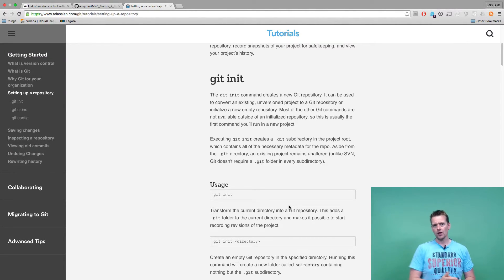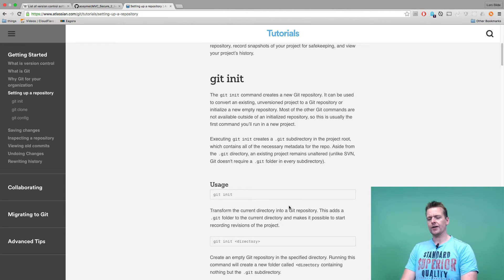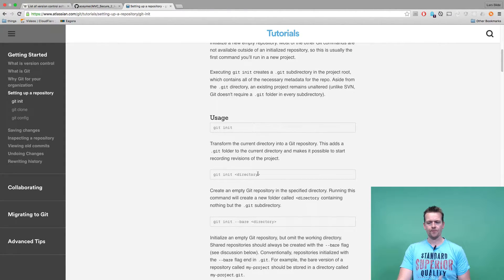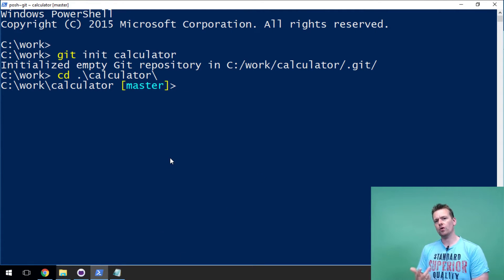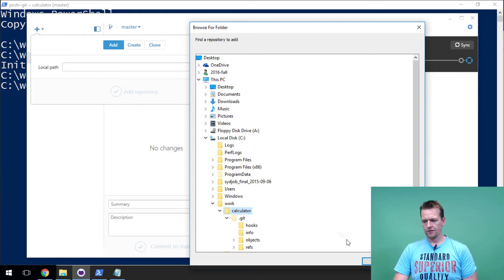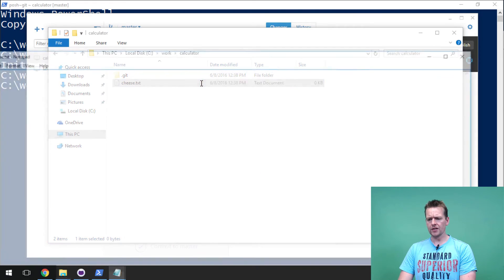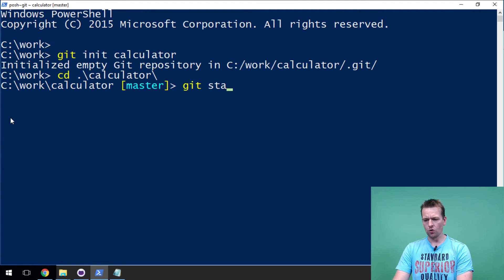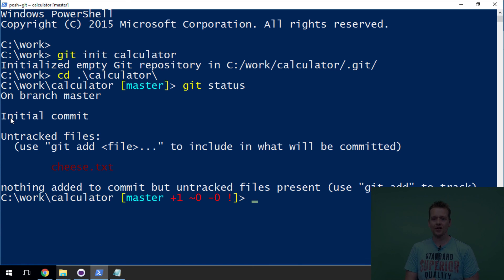Git init in Git Shell - Terminal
Create your own Git Repo in the Git Shell Terminal.